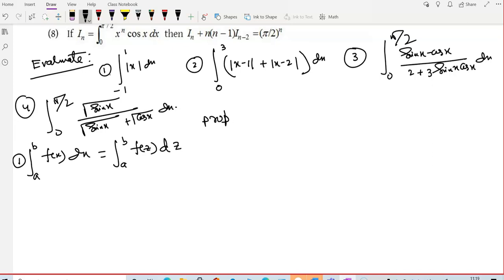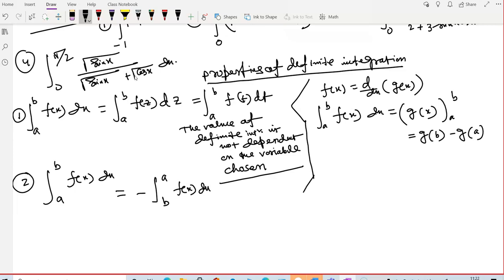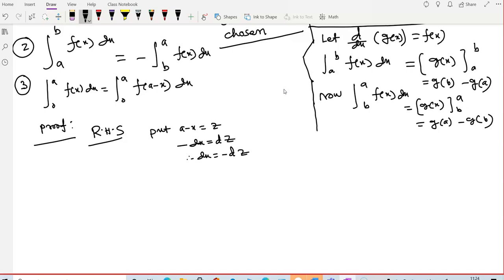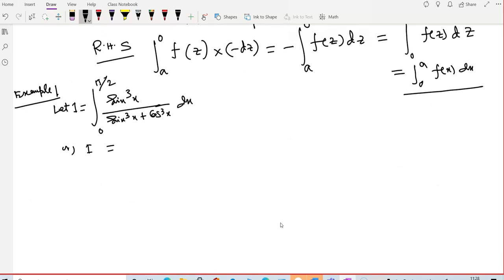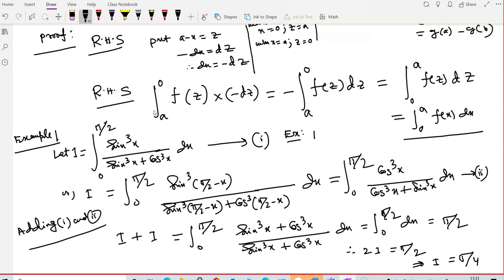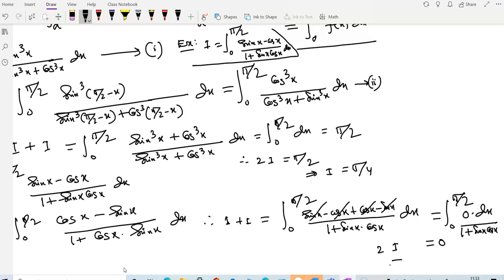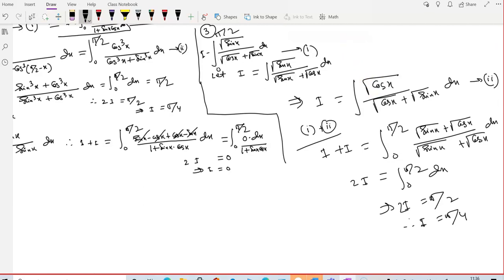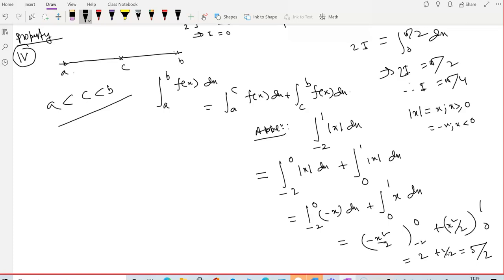Properties Of definite Integration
Elementary Properties of definite Integration